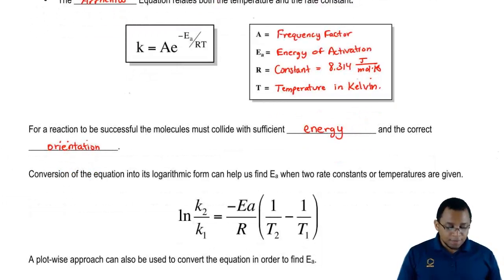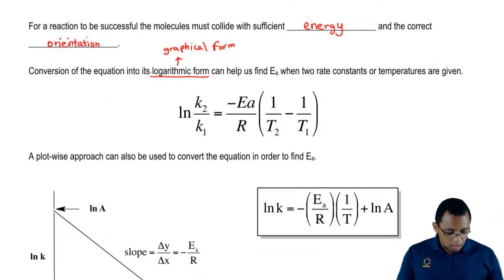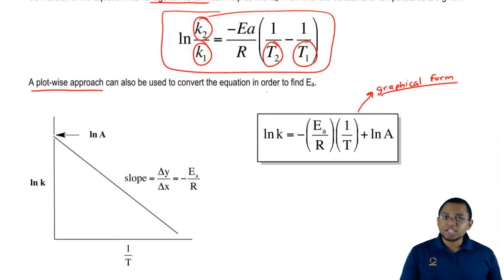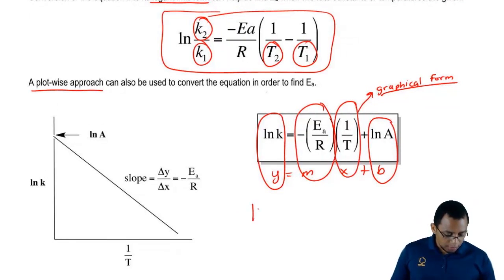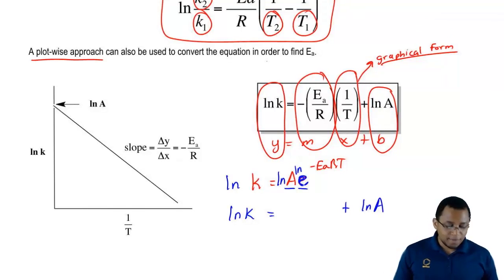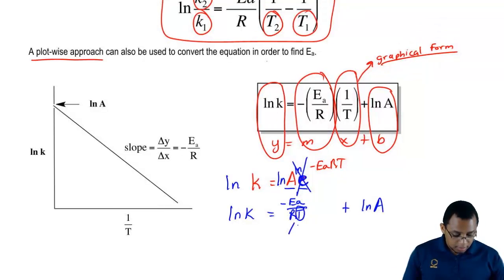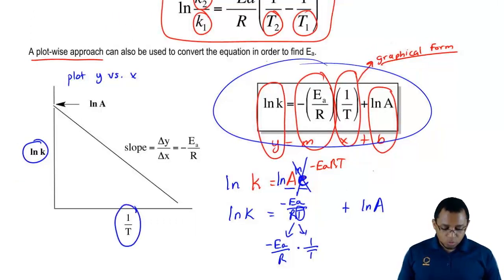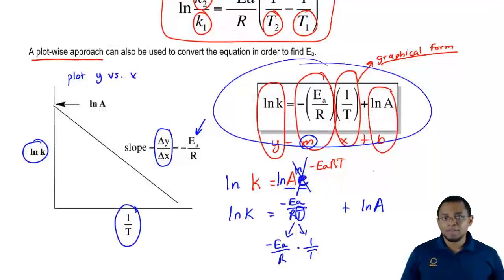The other forms of the Arrhenius Equation